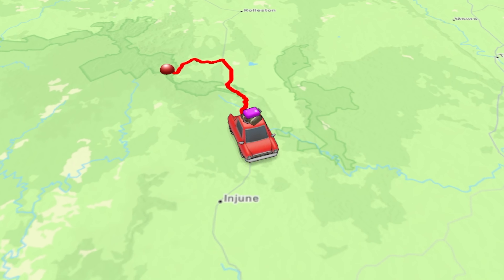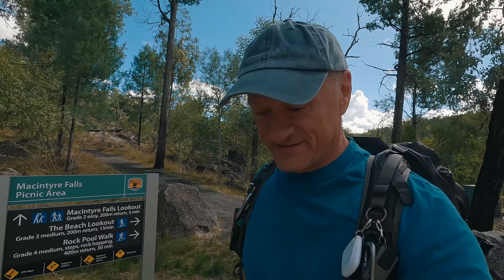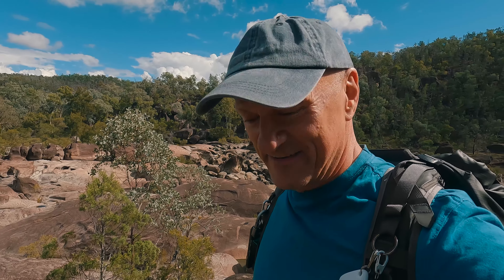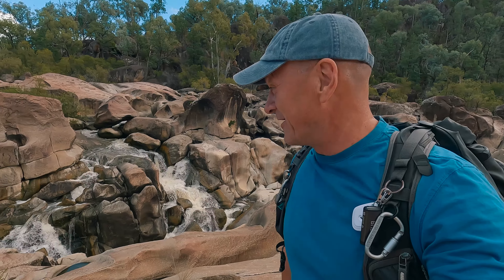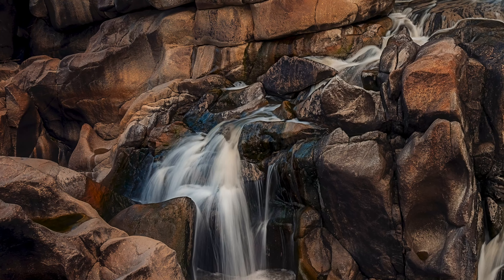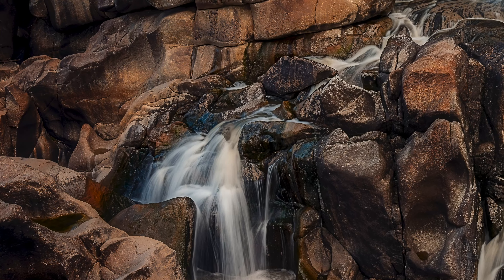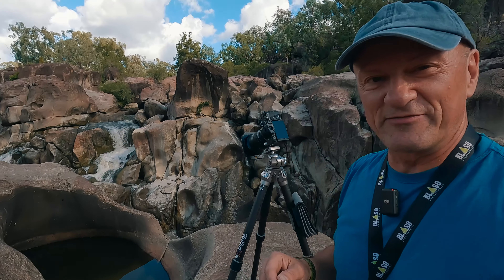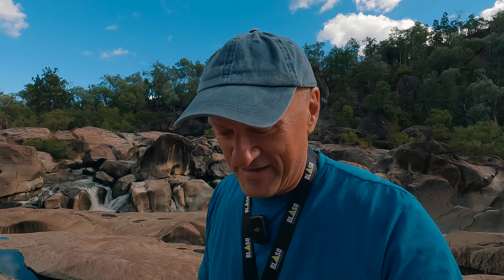The Falls Before The Falls..!! McIntyre Falls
Come with us on a Lap Of Australia as we visit some amazing locations and look for new incredible photo opportunities.

This week we're visiting a "Secret Waterfall" that we've christened Upper McIntyre Falls.  Make sure you put this on your list if you've never been!

The images on this video are now available for purchase in high resolution on Brian's Klick Photography web site at the following link:

☕ If you liked the video, you could buy us a coffee